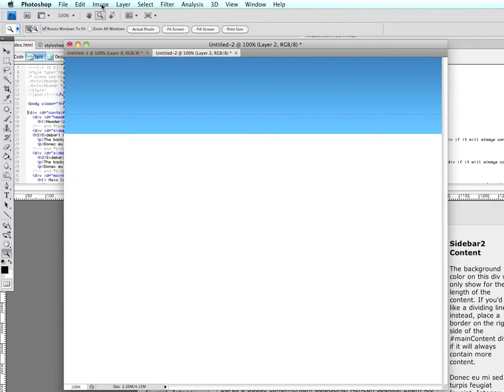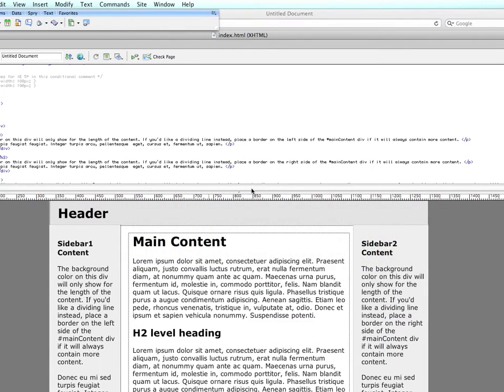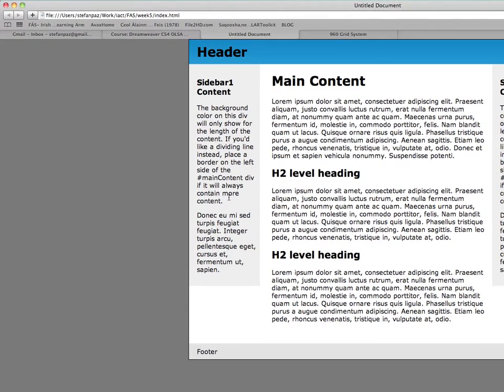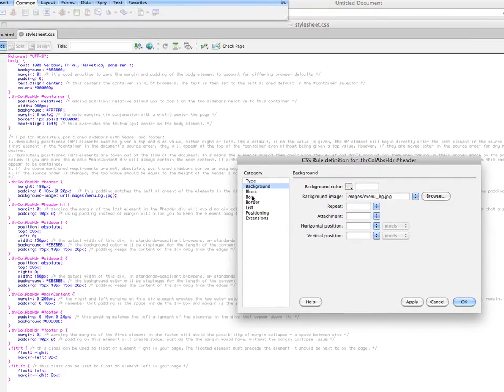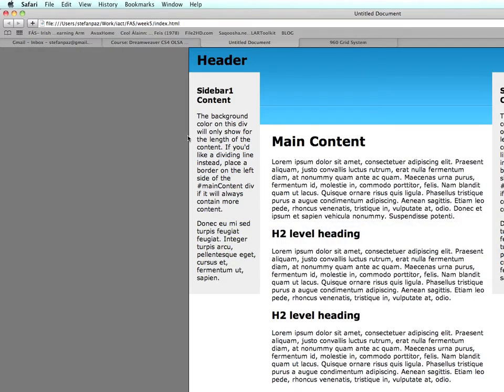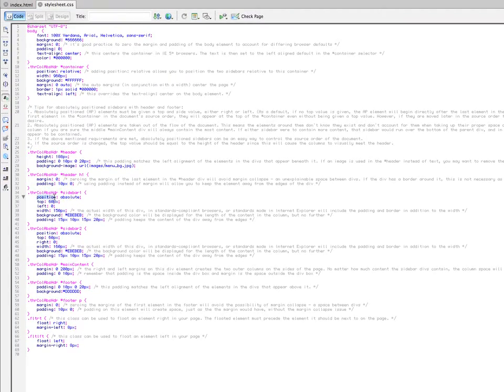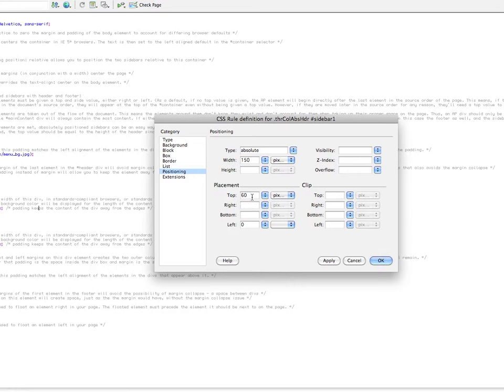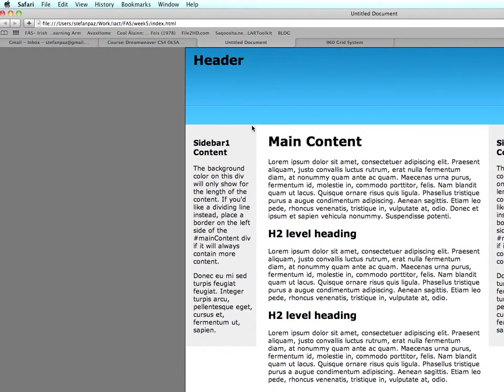template2b.mov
Dreamweaver Tamplates.
I have uploaded the BG image into the Files/Stefan folders on the moodle system.
The background image is called menu_bg.jpg